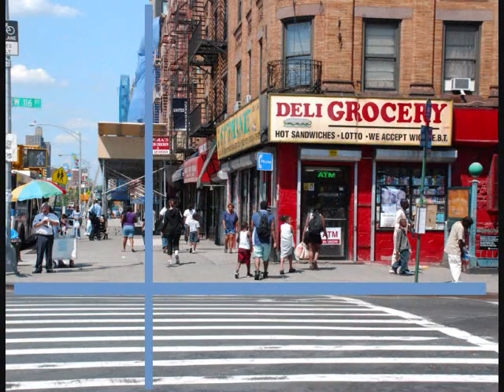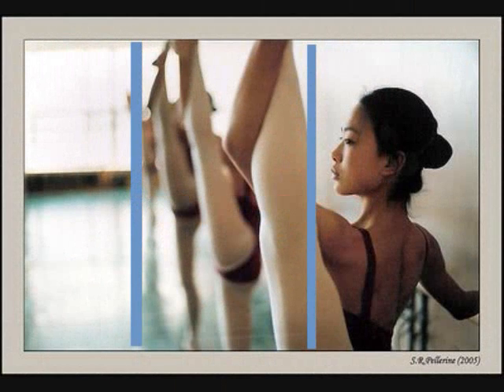rule of two thirds 3